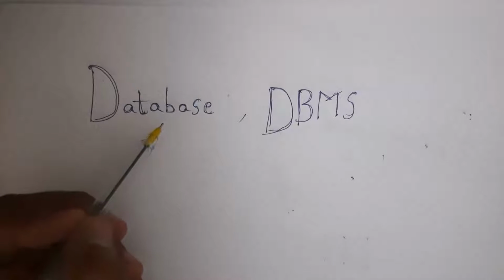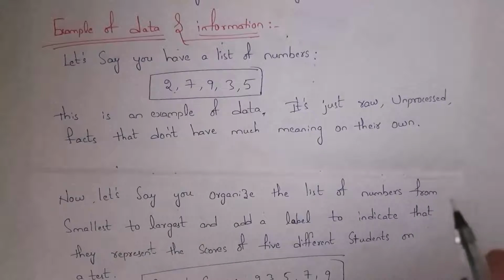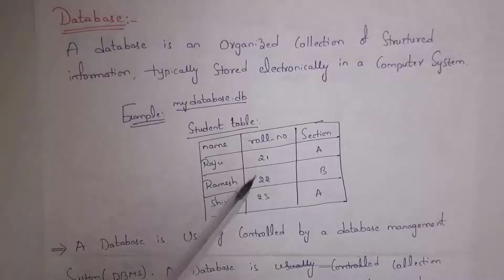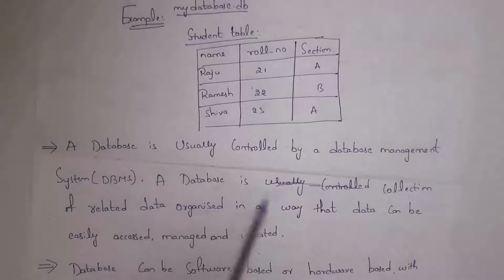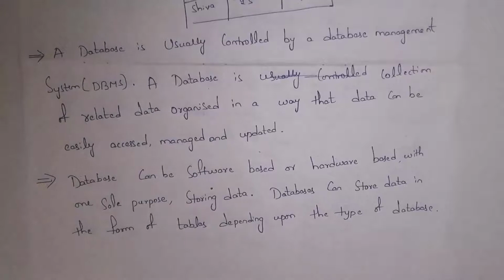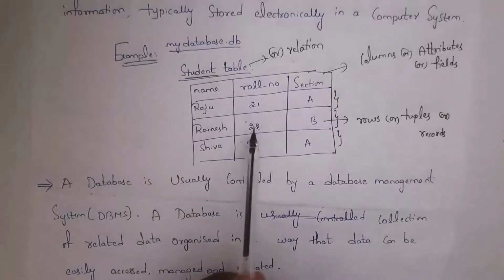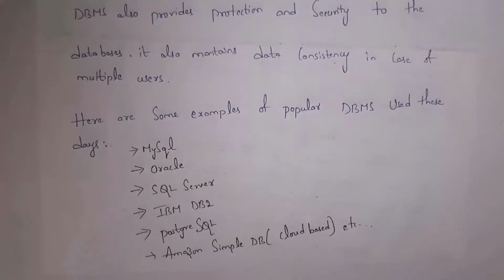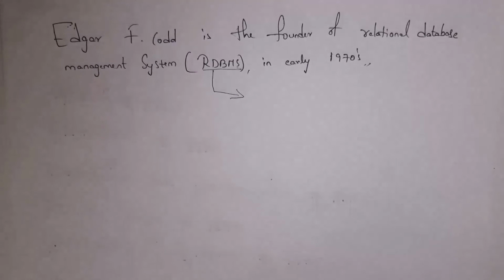what is dbms, what is database | dbms unit 1 |database management systems